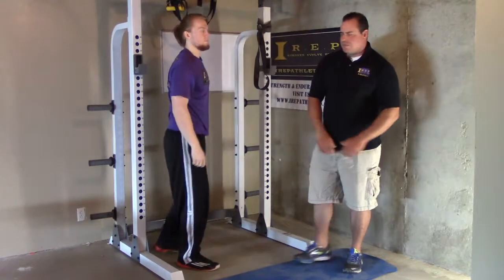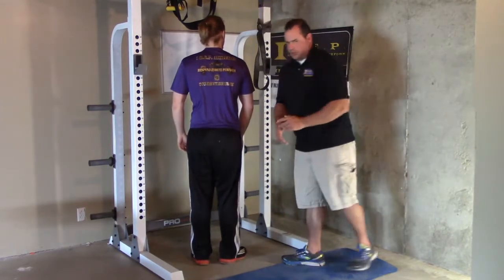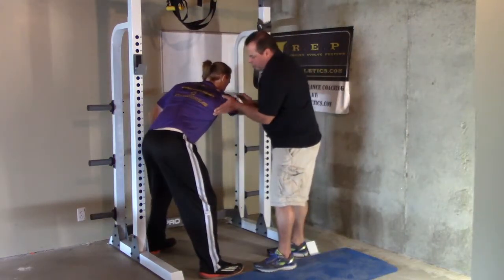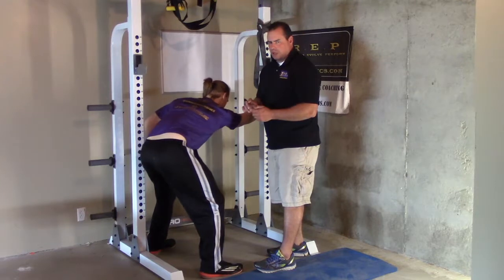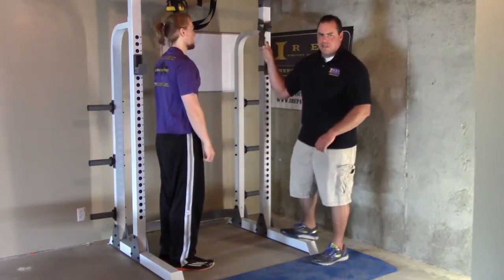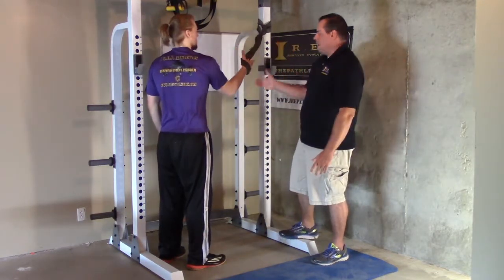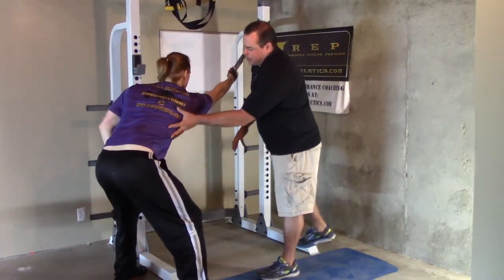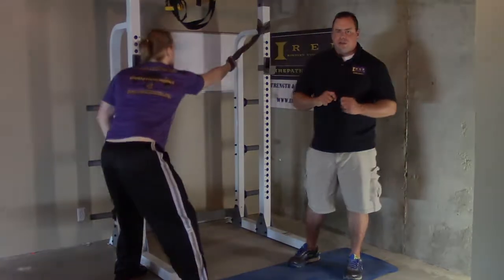Lattisimus Dorsi Stretch The Training Plan Source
The lat muscle is a big muscle on your back.  Athletes, especially swimmers tend to get knots in this area so stretching is key.  Watch the video for a demonstration.